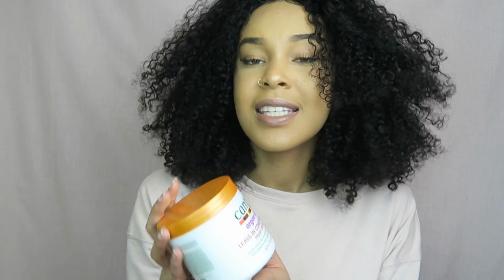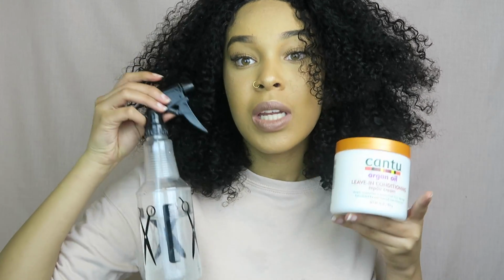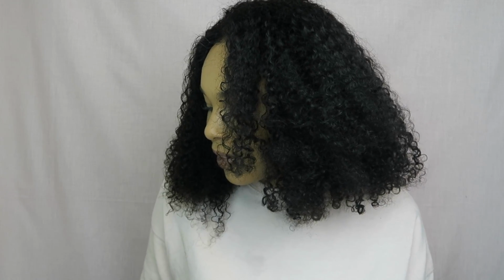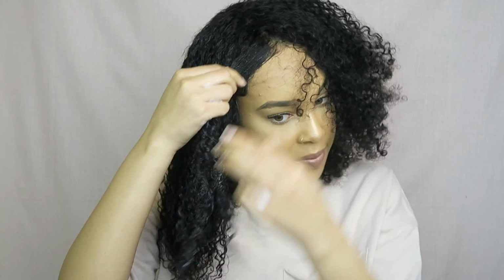How to: Refresh Wash & Go | Kandi G.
HEY BEAUTIES!! ♡
If you have any question  or suggestions drop them down below.
xoxo

V I D   D E E T S

Hair Review

F.A.Q
How old am I? — 19
What camera I use? — Canon Powershot G5 X